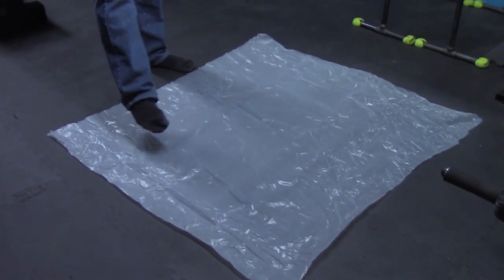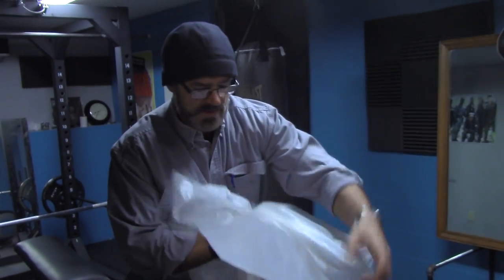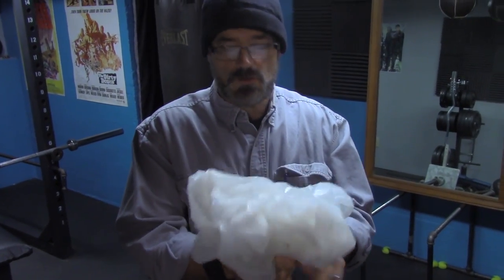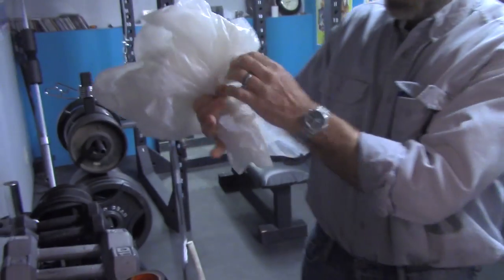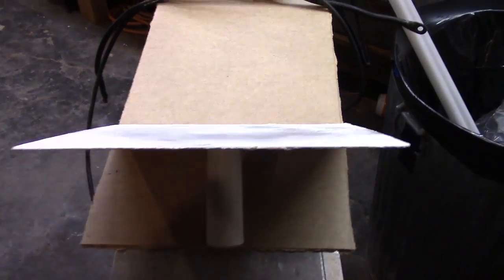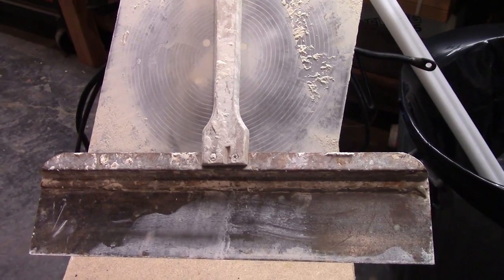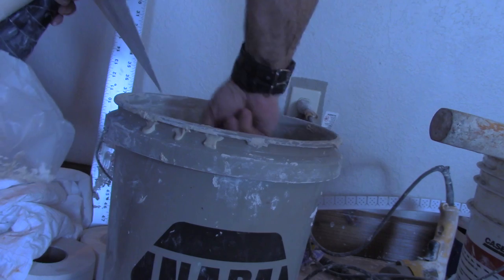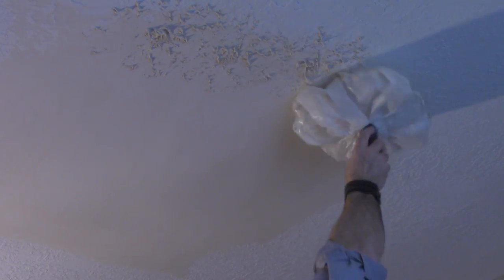Drywall How to do Hand Brocade - DIY Duke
Another small Drywall job done. Hope this helps any of you who may be interested in doing their own Hand Brocade texture.